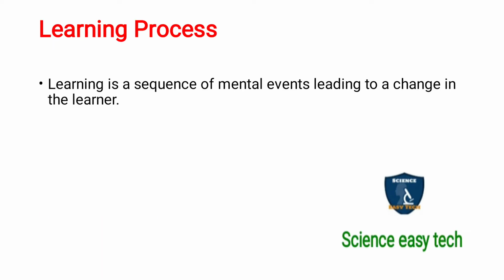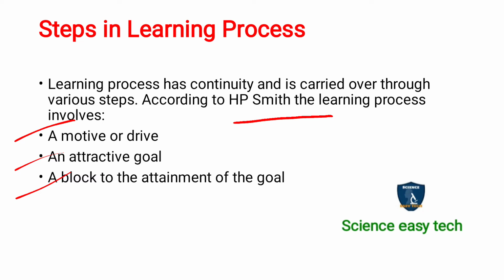Learning process|Steps in learning process |Cognitive process|Unit 3|Part 3 |Bsc Nursing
Attention part 1 link unit 3 cognitive processes

part 1 unit 2 Biology of behaviour link

Psychology unit 2  part 2 Biology of behaviour Heredity and environment link

psychology unit 2 part 3 Brain and behaviour, neurons neuro transmitters synapse

Cognition process

learning process
steps in learning process

learning definition
learning
nature of learning
types of learning
learning for Bsc nursing
laws of learning
Factors affecting learning
Factors influencing learning

theories of learning
Learning by conditioning
Trial and error learning
Theory of operant conditioning
Gestalt Psychology
Theory of insightful learning

rules of learning
tips for learning behaviour
Cognitive
Functions
perception
definition of perception
principles of Perception
factors affecting Perception
errors of Perception

Attention
Factors affecting attention
Determinants of attention
Span of attention
Learning
Thinking
Intelligence
Motivation
Reasoning
Judgement

Brain and behaviour
Nervous System
Implications for studying effect of nervous system in behaviour in nursing
psychology for bsc nursing students
psychology for post basic bsc nursing students
psychology for bsc psychology
psychology for B Ed students

Biology of Behaviour
Genetics in human behaviour
Influence of heredity and environment in human behaviour
Heredity and environment in behaviour
Heredity , genetics and environment in influence of behaviour

Psychology unit 1 Introduction to Psychology

# Nursing

part 2 A link

Part 2B link

Psychology part 4 unit 1 link

psychology unit 2 Biology of behaviour Part 3

Biology of Behaviour

Brain and behaviour
Nerves
nervous system
neurons
synapse
Neuro transmitters

Behaviour mind and body illness
effects of mental processes on physiological functioning

Effects of physiological functioning on mental functioning

psychology
Psychology
History and origin of psychology
History of psychology
Origin of psychology
major perspectives of psychology
major land marks in the development of psychology
schools of psychologyy
Introduction to psychology for nurses
lntroduction to psychology for bsc nursing students
definition of psychology
meaning of psychology
History of psychology
mind and body
soul
behaviour
meaning of behaviour
psychology
psychology for bsc nursing 1st year students
psychology for post basic bsc nursing 1st year

psychology for bsc general psychology students
psychology for nurses
branches of psychology
nature and scope of psychology
history of psychology
school of psychology
scope of psychology
limitations of psychology
subfields of psychology
methods of psychology
origin of psychology

Bsc Nursing 1st year question paper play list link

Nursing foundations play list link

Channel link